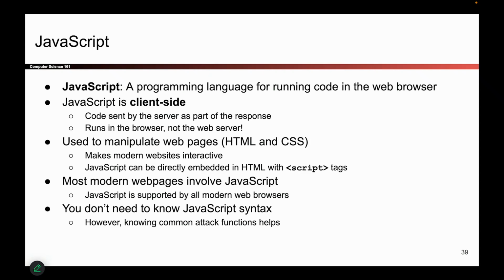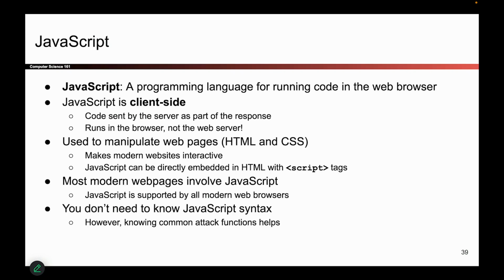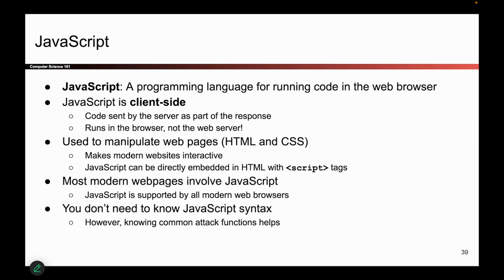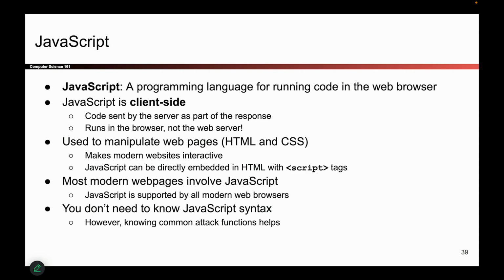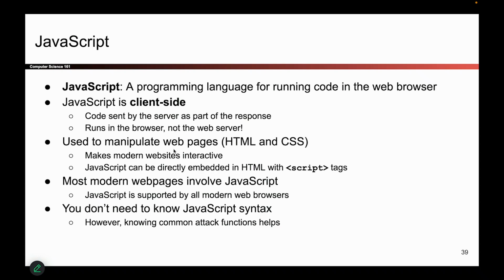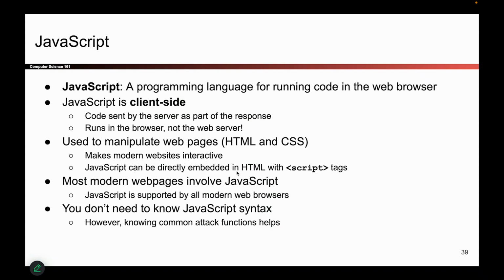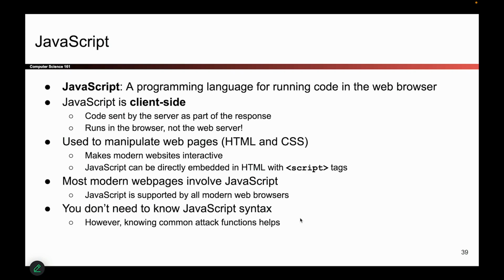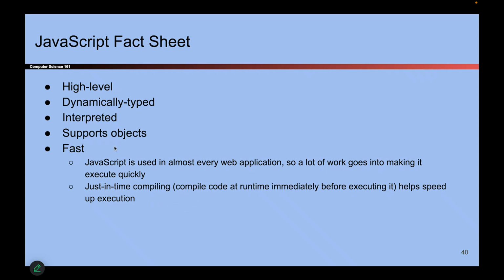[WebSec1, Video 10] JavaScript (Parts of a Webpage 3/3)